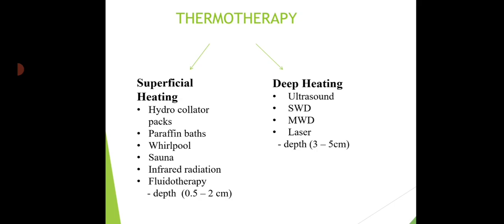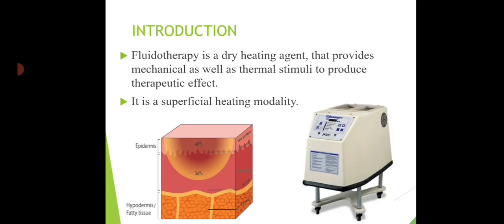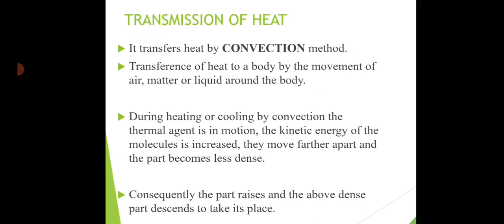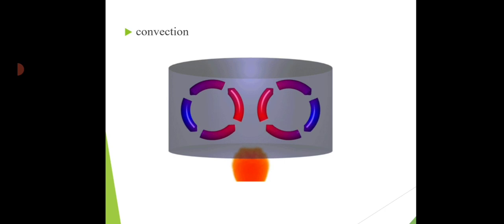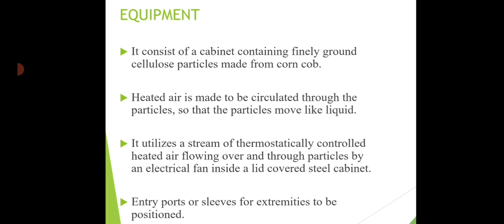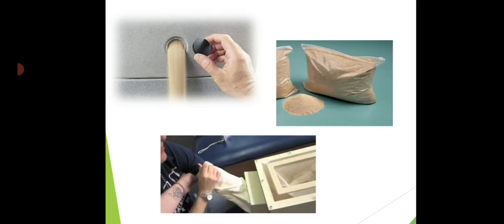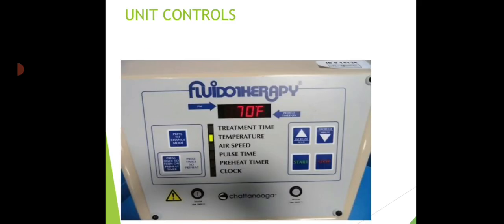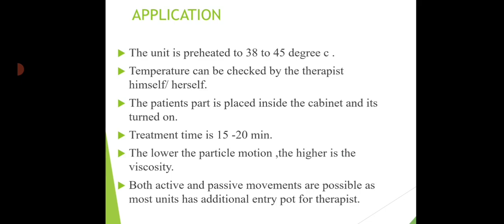fluidotherapy easy explanation. electrotherapy | physiotherapy.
Easy explanation on Fluidotherapy .
electrotherapy made easy.

follow foe more such easy explanations 🤘